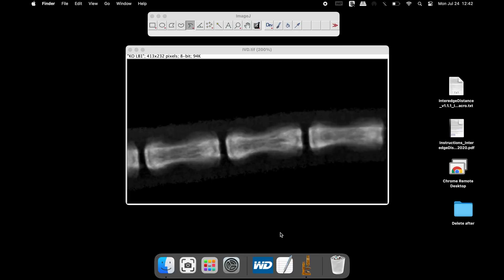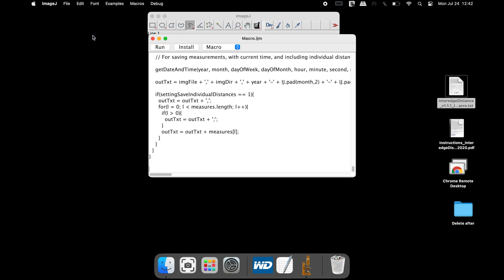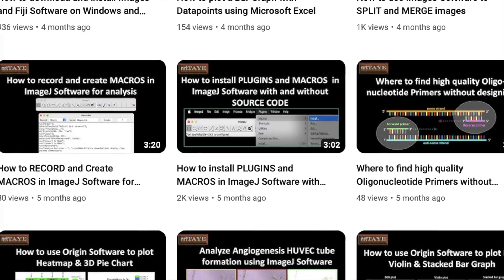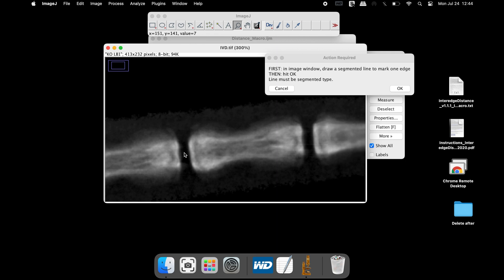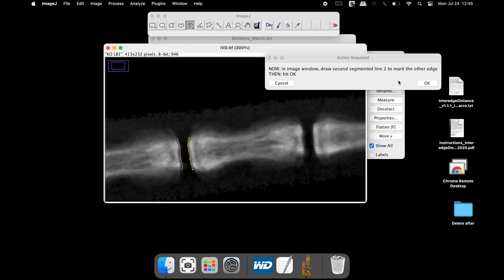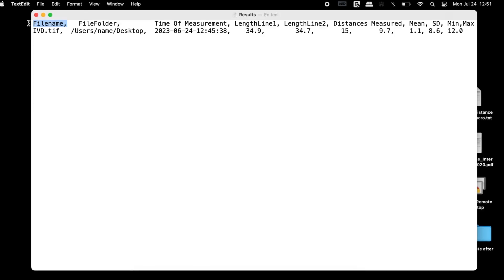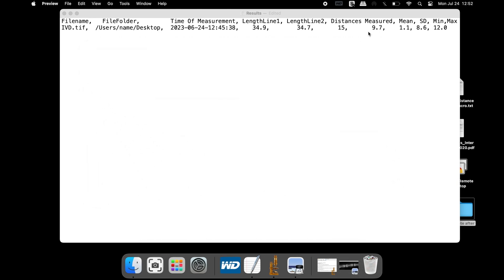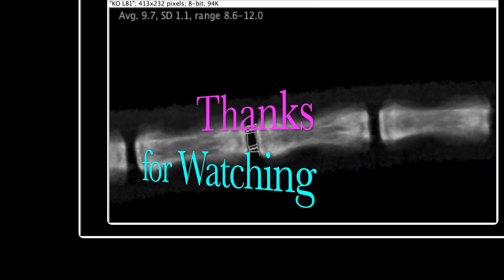Measuring the Average Distance (space) between Tail Vertebrae or Intervertebral Disc using ImageJ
Link to install plugins and macros